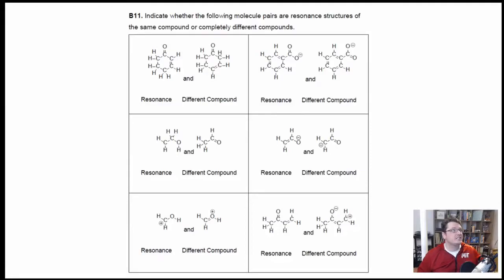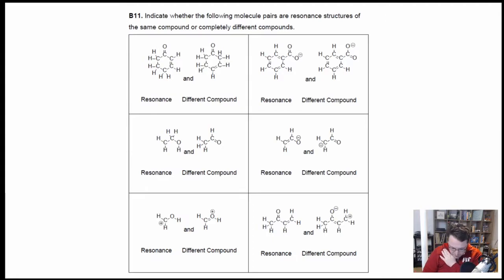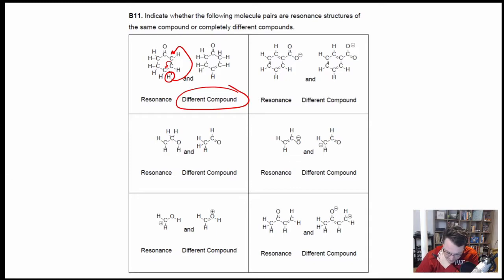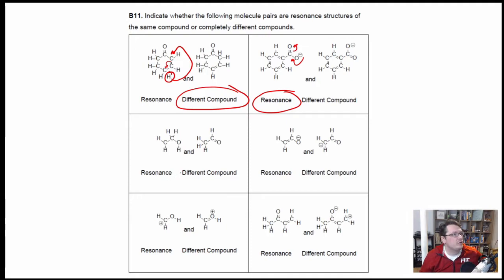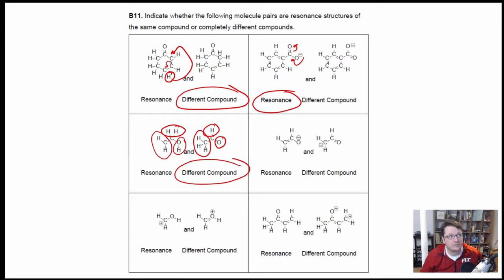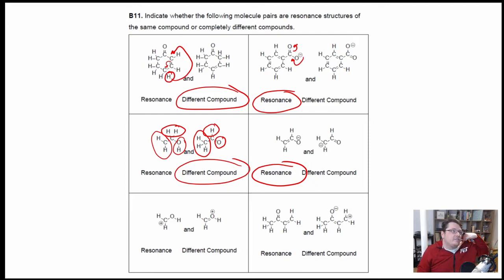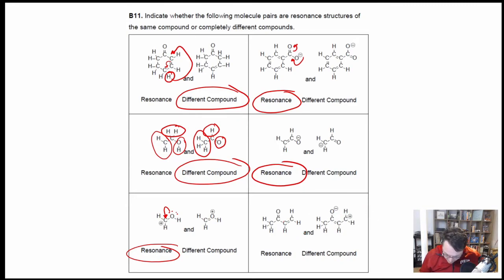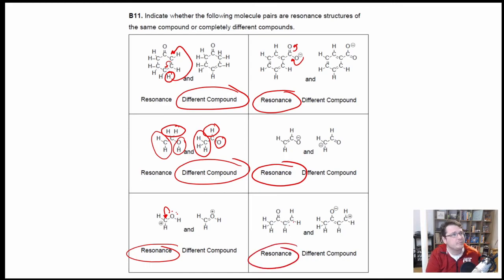Differentiating between resonance and isomers Sp 4 B11